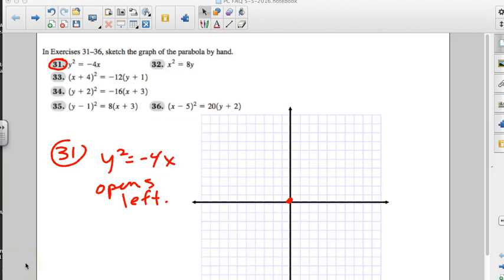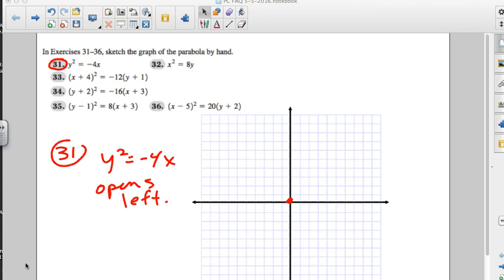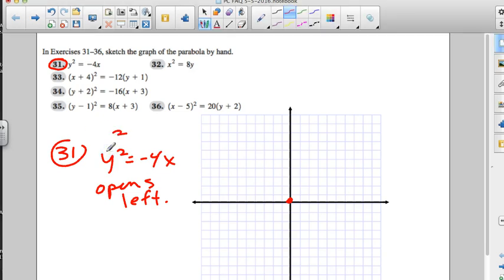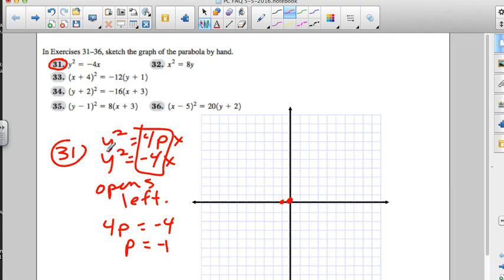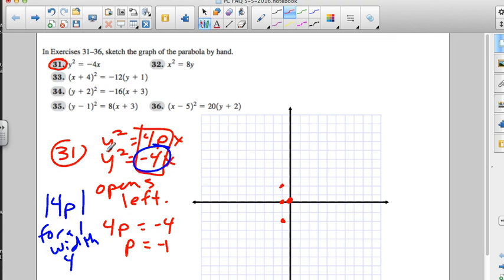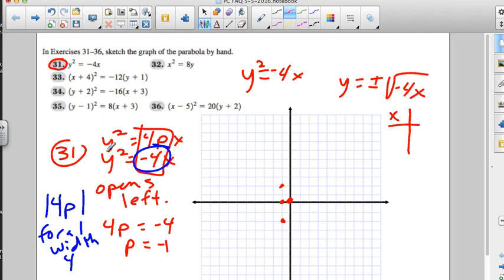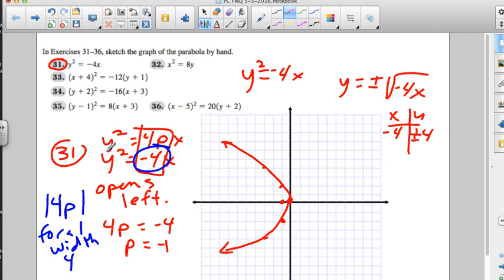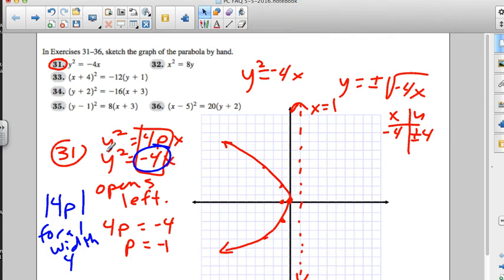Pre-Calculus HW 8.1 Day 1